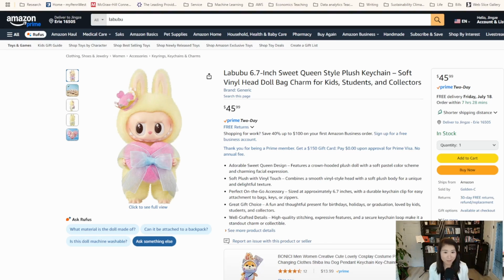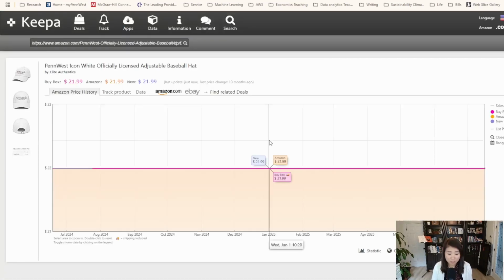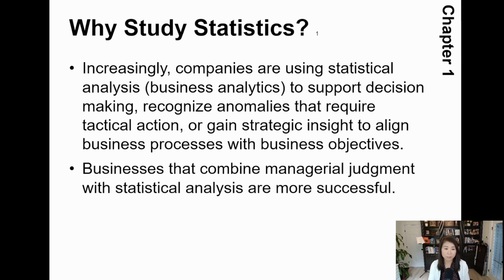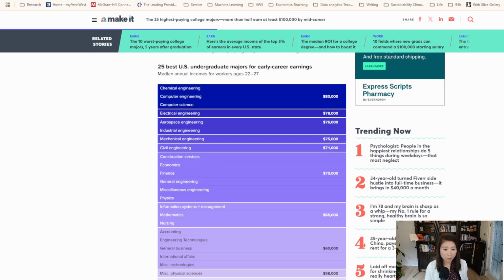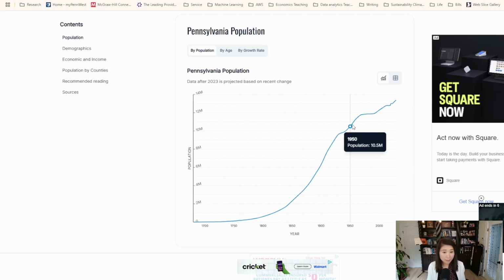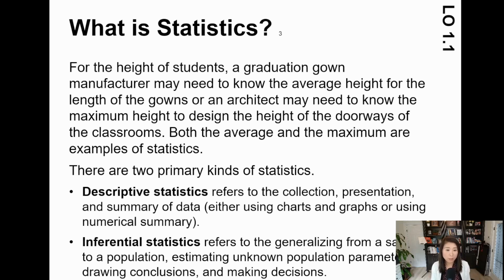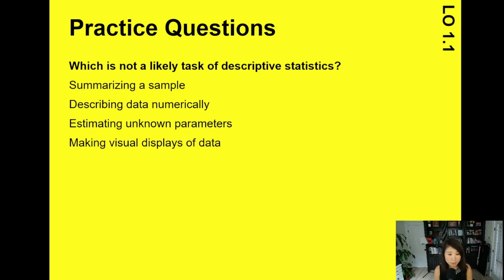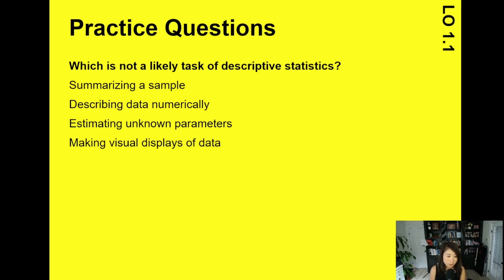Chapter 1 LO1 Define statistics and explain some of its uses